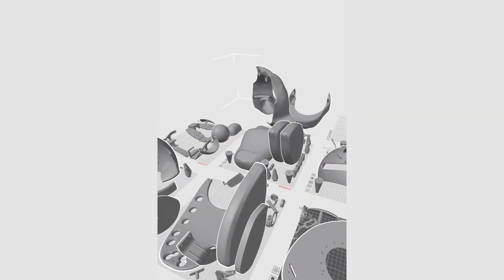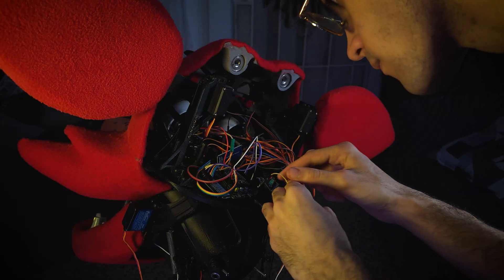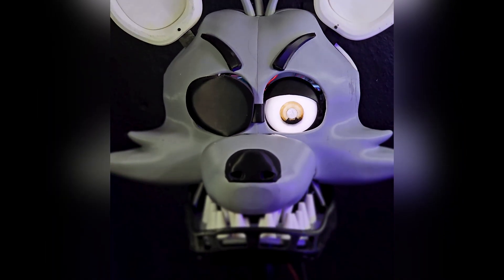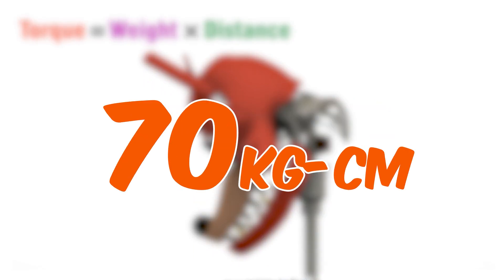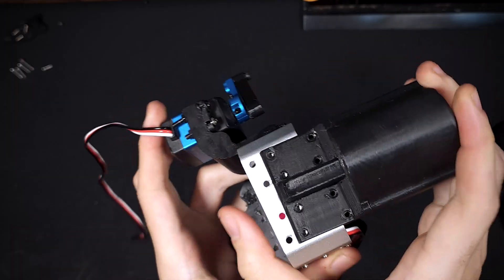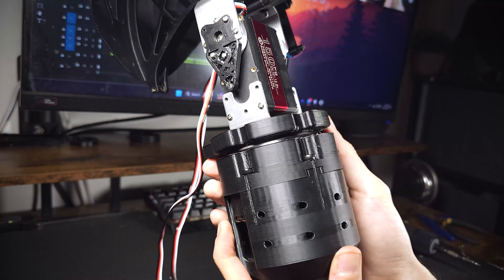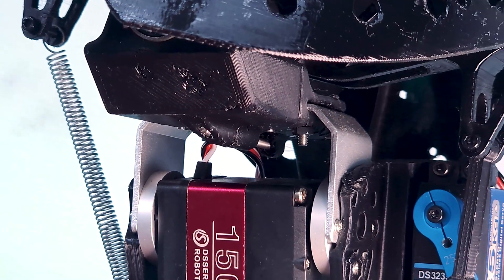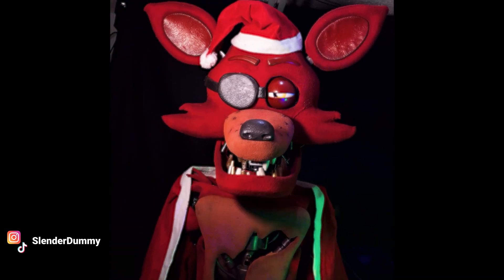Making Foxy’s Robotic Neck! (FNAF Animatronic)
While researching neck designs for Foxy, I found that most examples were meant for lighter humanoid heads. So, here’s my take on a neck that can handle Foxy’s hefty head without breaking the bank. This was a relatively quick project, so it’s not perfect, but it’s been performing better than I expected.

Let me know what you'd like to see next. Follow me on the socials for more frequent updates!